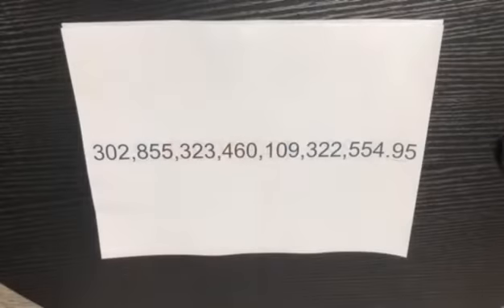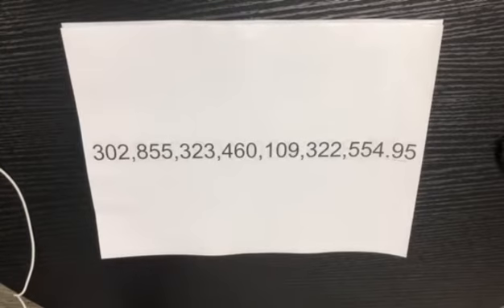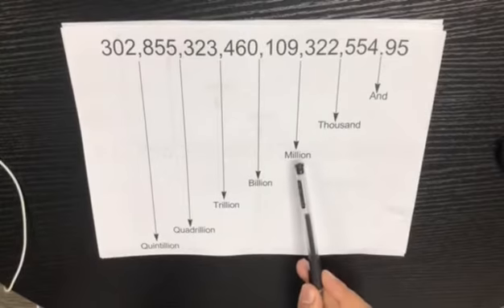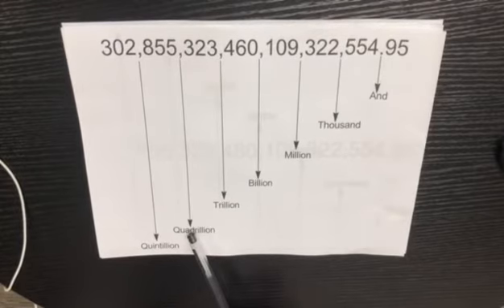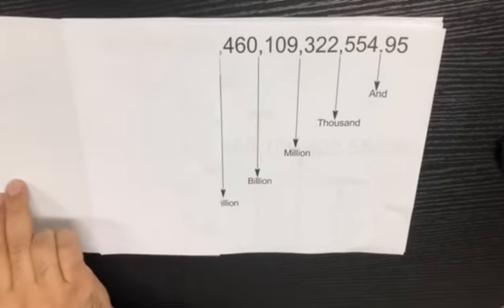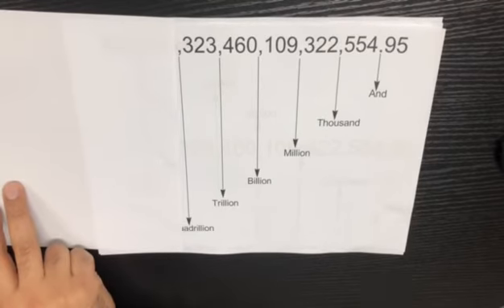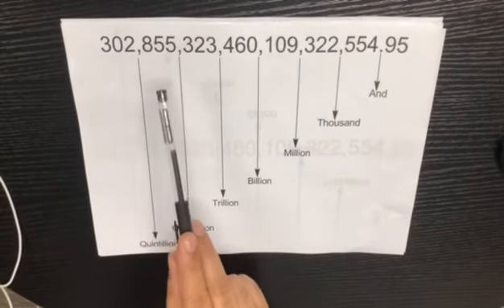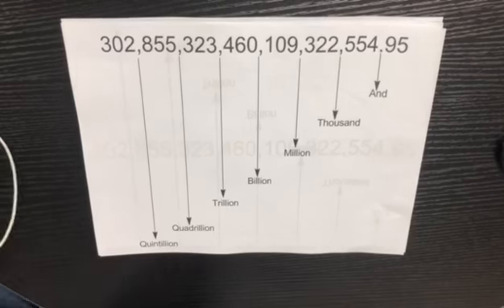بگ نمبر کیسے پڑھیں - How to Read Big Number_Maths